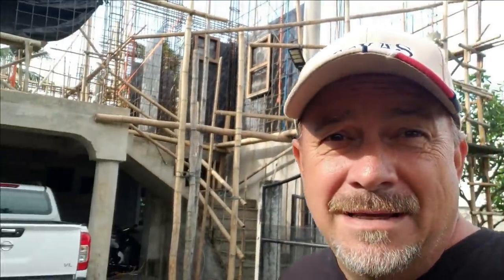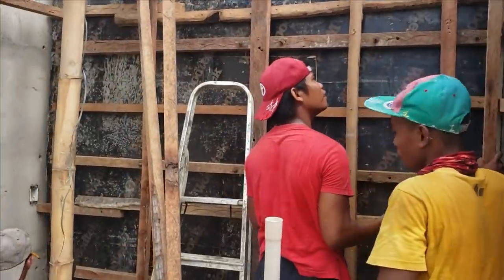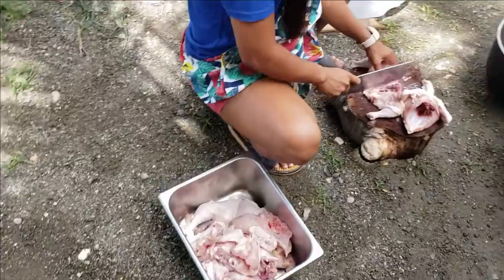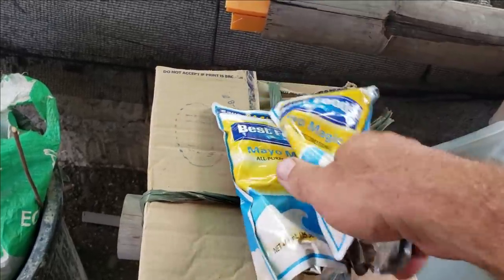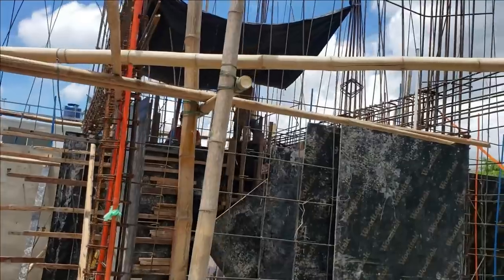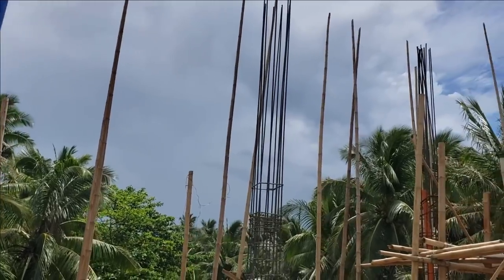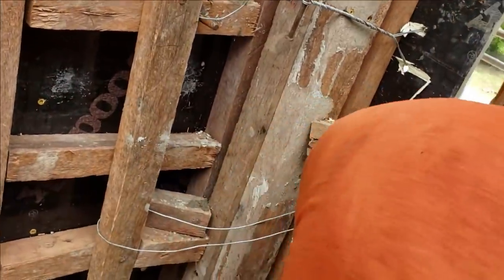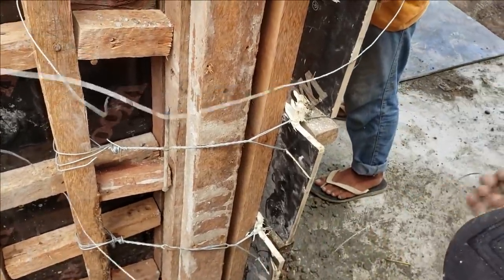Philippines Beach House Build Day 162: We Have Rooms and Hallway Now!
In Today's part 1 we get busy pouring concrete. Everything was going smooth until we realized that we missed a weak spot and had a blow out. We worked fast to try to minimize  the damage.  The Ladies start cooking preparing foods for today's cookout thanks to a great subscriber.

Ryobi Tools , Milwaukee tools, Maxsell , Makita Grinders, Estwing Hammers , Plumb hammers , Lufkin Black Window tape measure ,  Toyota trucks, Nissan Navara trucks , Lotus Hammer Drill  , Stanley Levels , Apo Portland Cement, Woodtek Forming Plywood, Crocodile Forming Plywood, Form board, Sahara Water Proofing , Nippon Paints Flexiseal